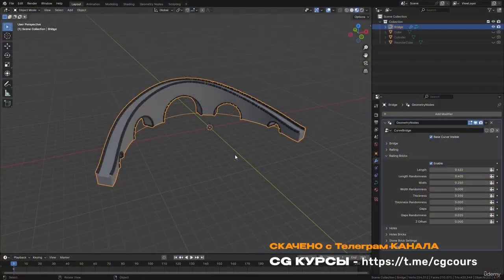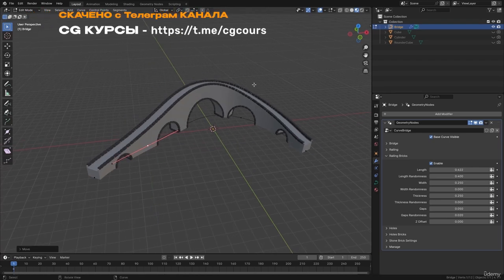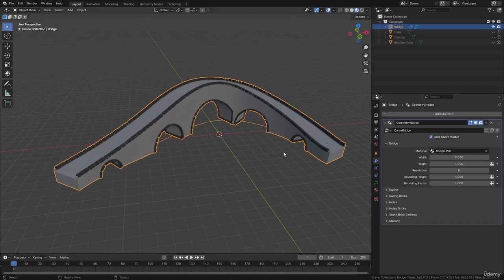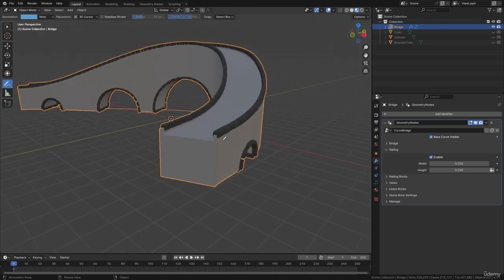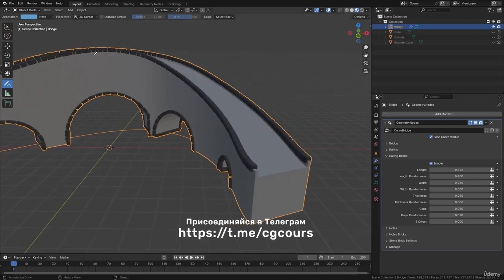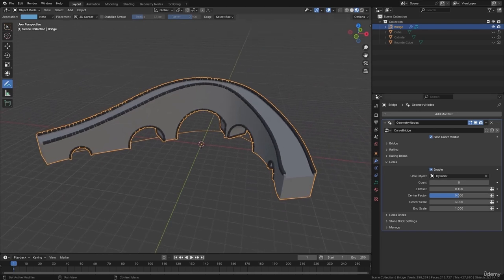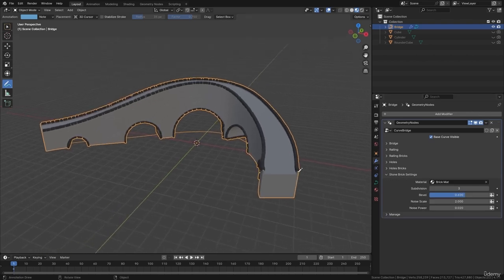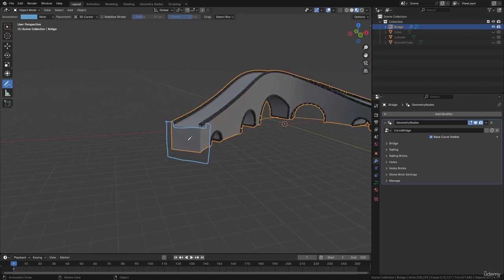1 Lesson 1 Introduction to Curve Bridge